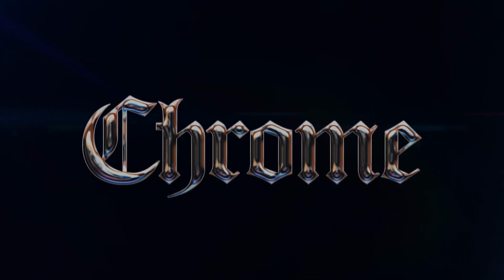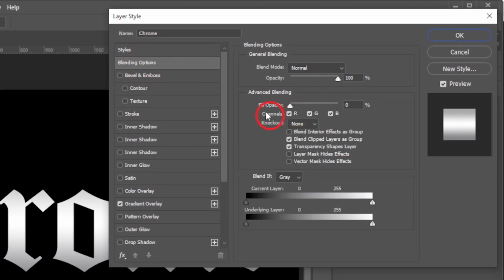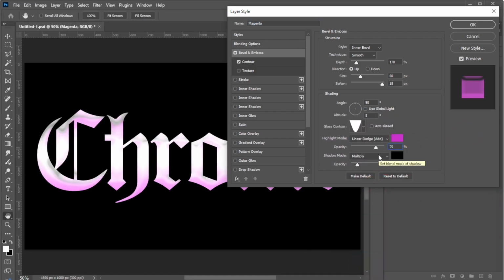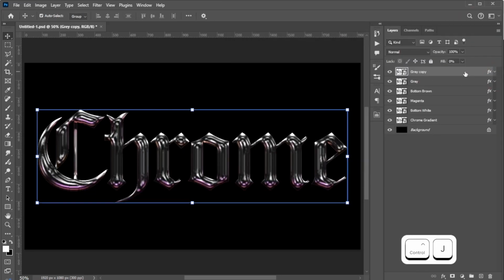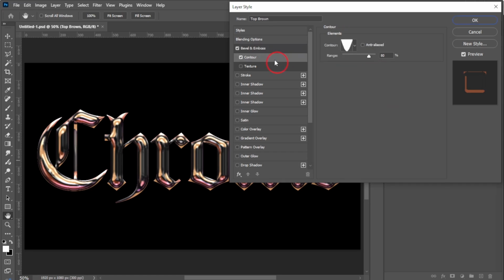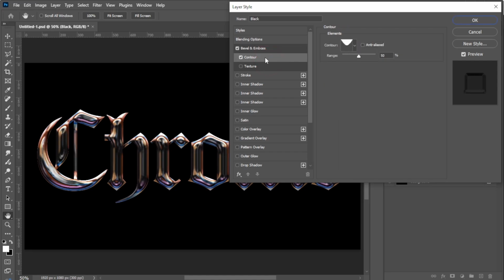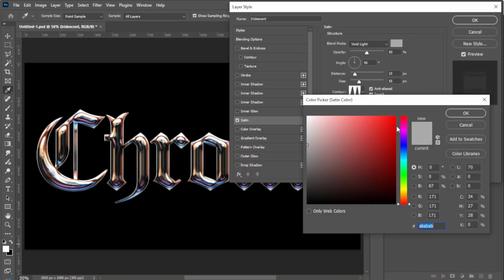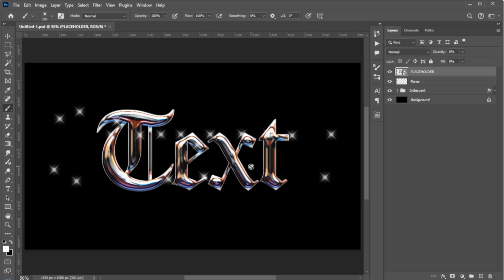Iridescent Chrome Text Effect in Photoshop – Stunning Metallic Typography Tutorial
Learn how to create a stunning iridescent chrome text effect in Adobe Photoshop with this step-by-step tutorial! 🌈✨ Perfect for futuristic and metallic typography, this effect adds depth and shine using layer styles, gradient overlays, bevel & emboss, and highlights. Follow along and transform your text into a mesmerizing, reflective masterpiece!

🔹 What You’ll Learn:
✅ Setting up the document (1920x1080, 300 DPI, RGB)
✅ Applying gradient overlays for a chrome finish
✅ Using bevel & emboss to add depth and shine
✅ Adding realistic flares for extra highlights
✅ Creating a fully editable smart object text effect